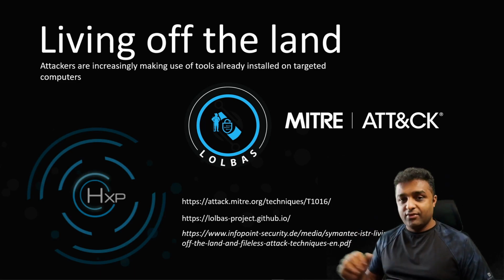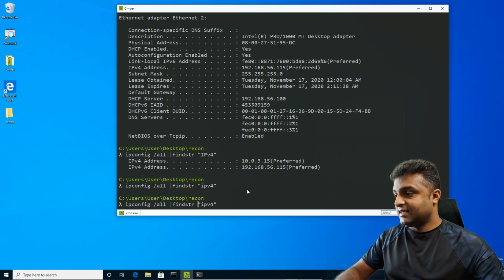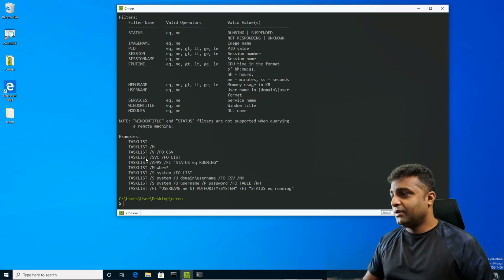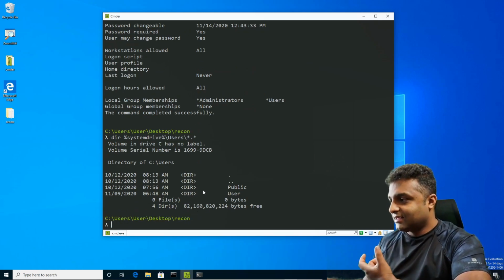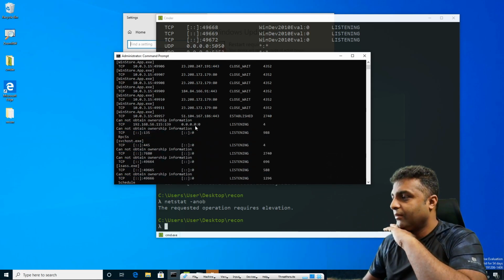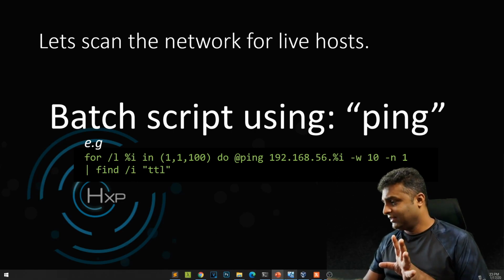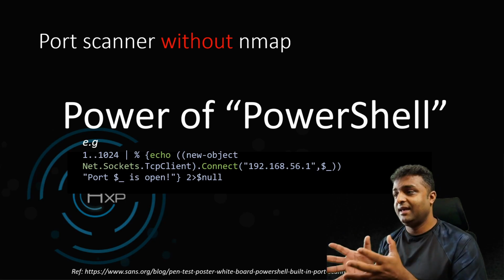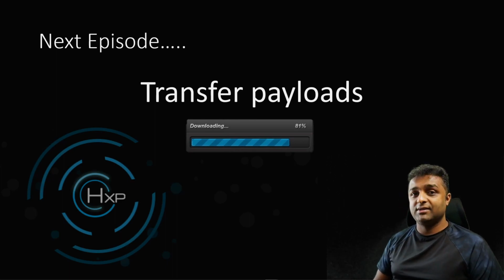Top Commands Used in Windows (CMD) Hacking - Reconnaissance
In this video will be looking at how attackers use LOTL tactics in the reconnaissance phase.

Attackers who use LOTL (Living off the Land)  tactics use trusted off-the-shelf and preinstalled system tools to carry out their work. It might not be obvious, but there are more than 100 Windows system tools that can be used by cyber attackers for nefarious purposes.

Tools discussed

Ipconfig
Systeminfo
Net commands
Netstat
Tasklist
Ping
Wmic commands

The LOLBAS project aims to create and library of the tools and techniques used by the attacker.